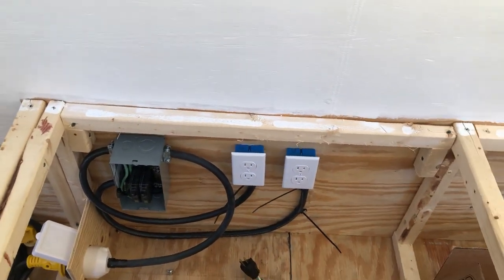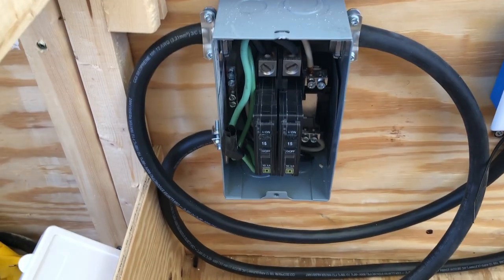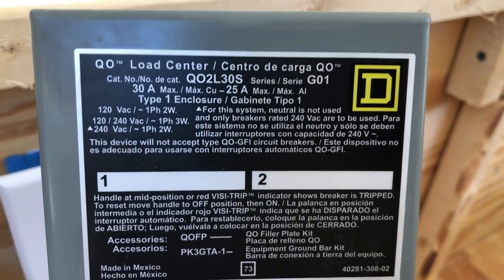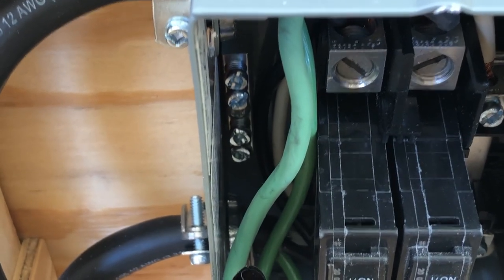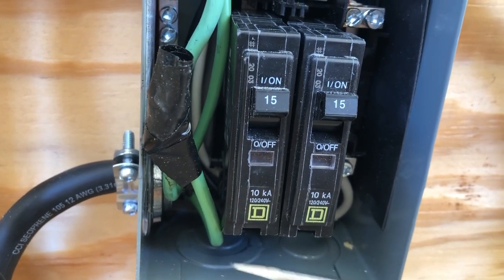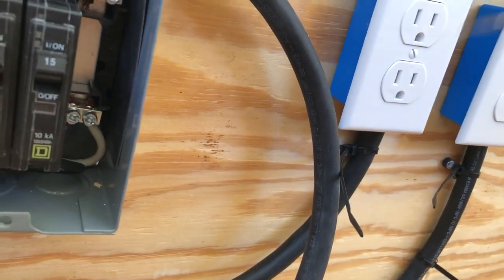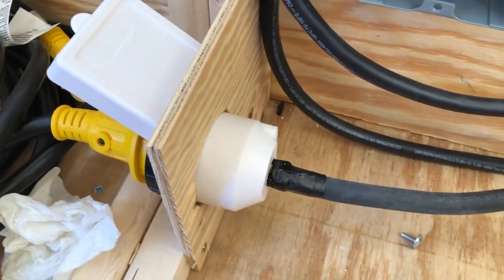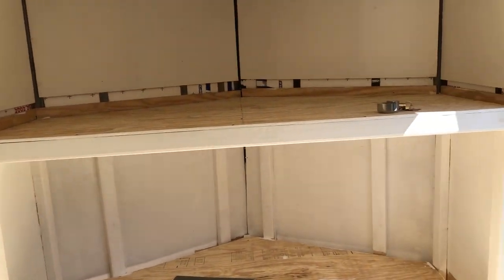How To Install Electric On Cargo Trailer Conversion.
How I installed electric in my 6x12. I used stranded wire and not romex.